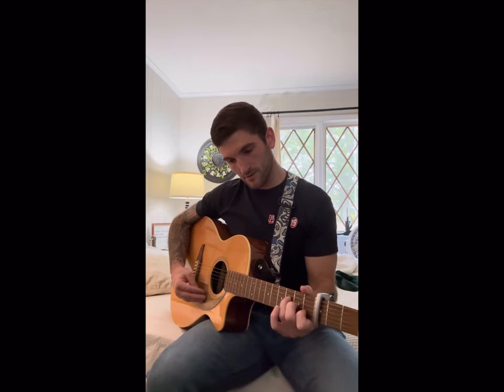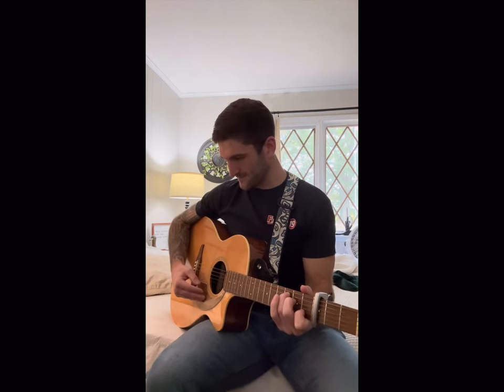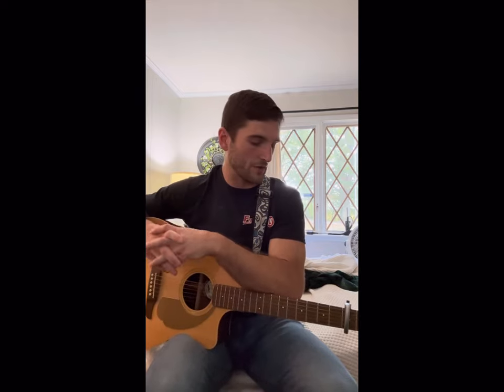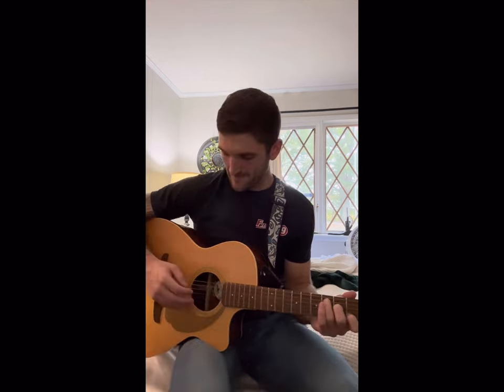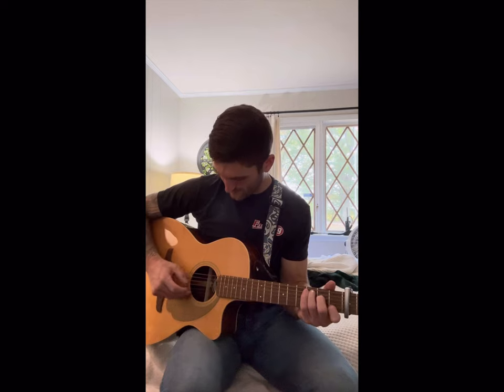Corralling the blues - Colter Wall (Tutorial for intro and verses)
Remember all chord shapes are relative to the capo. While it doesn’t technically start with a C chord it is a C chord shape.

Chords:
C, Em, Am, G, F, G, C, G, C